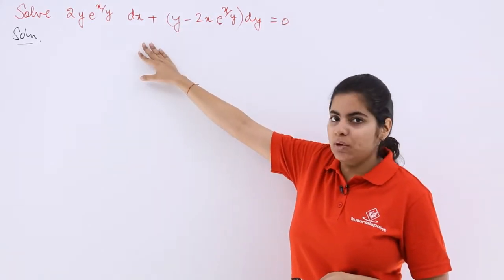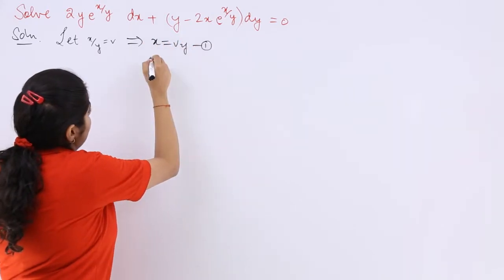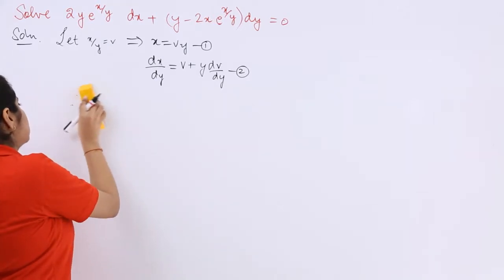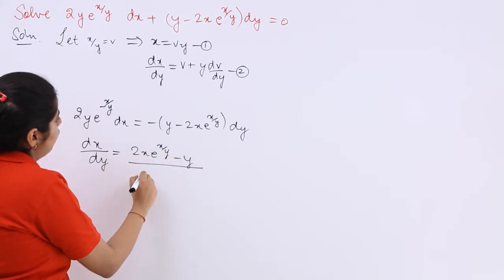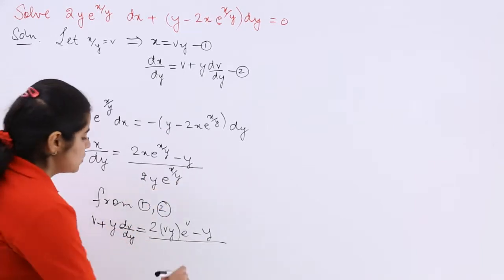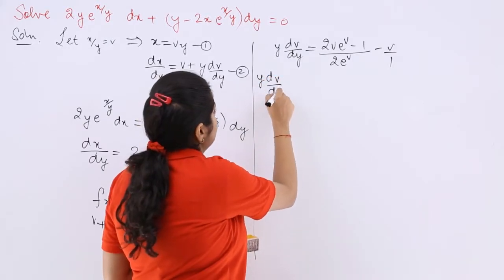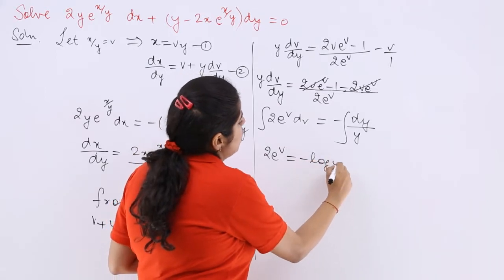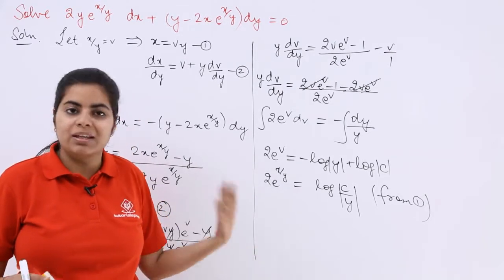Class 12th – Homogeneous Differential Equations Problem Example-4 | Tutorials Point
Homogeneous Differential Equations Problem Example 4